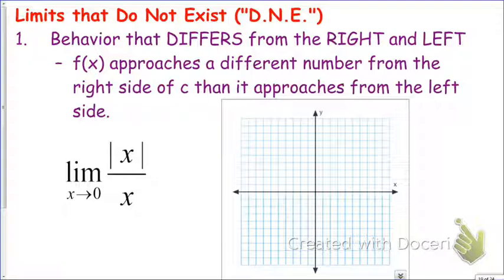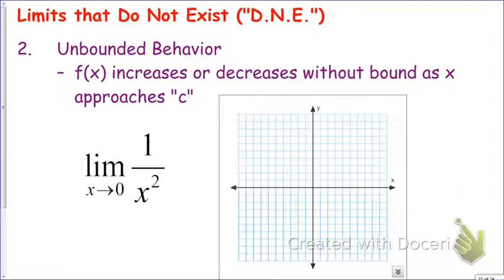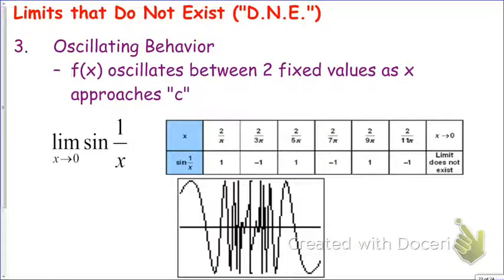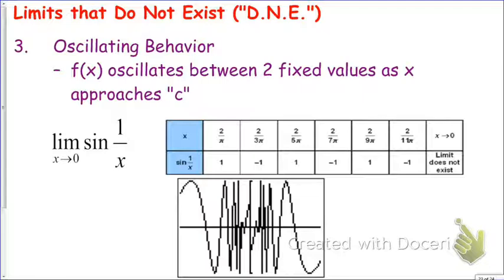Limits - Limits that D.N.E.